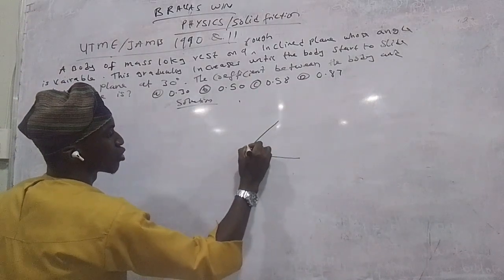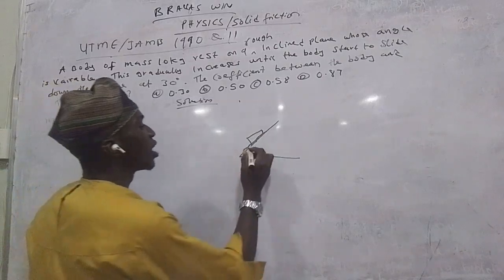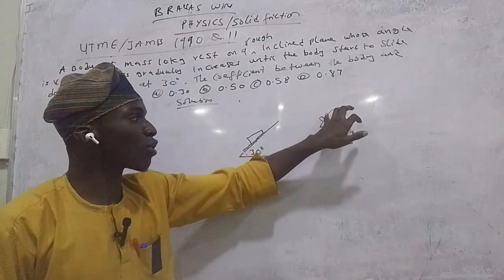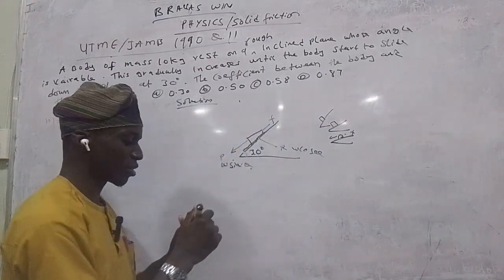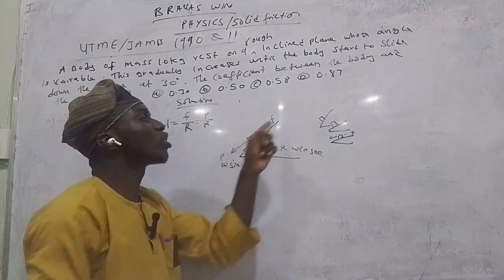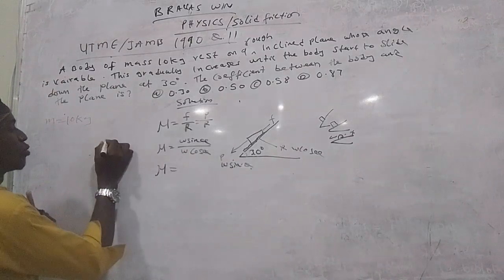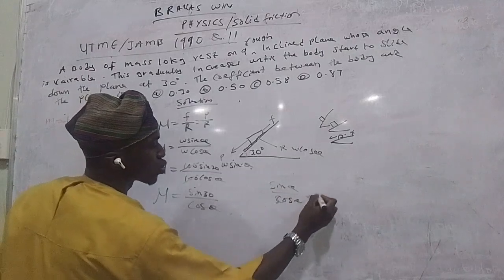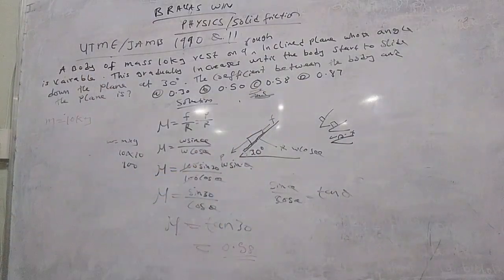UTME/JAMB 1990 question 11 on static solid friction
Learn how to answer jamb questions on friction,